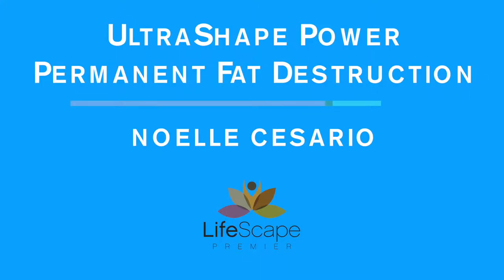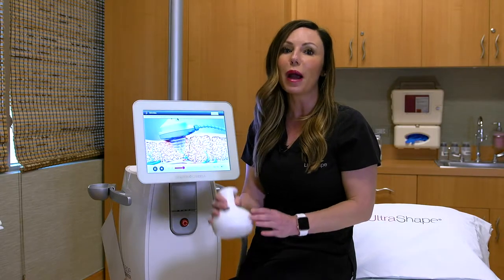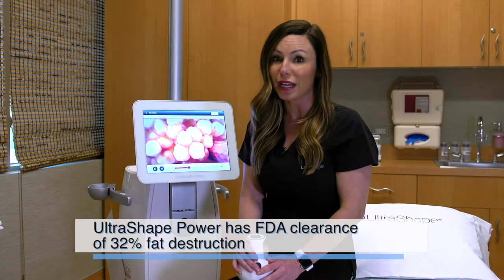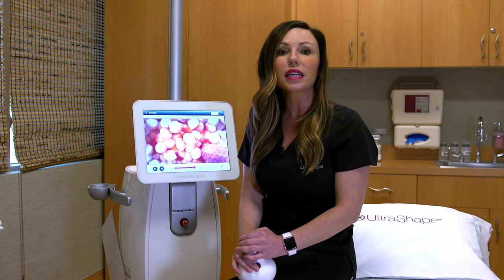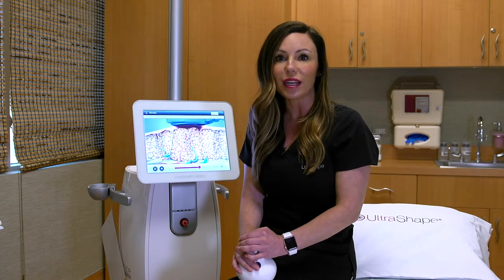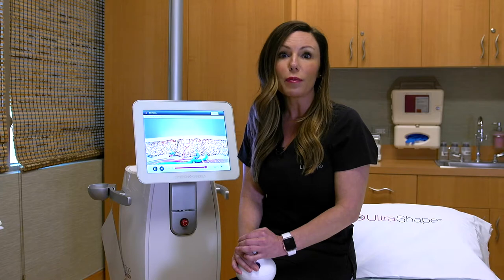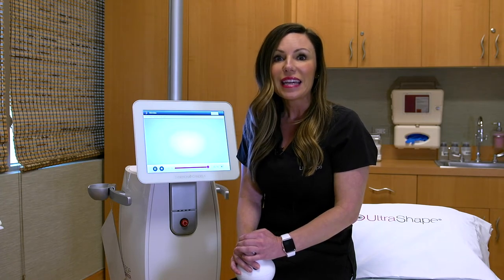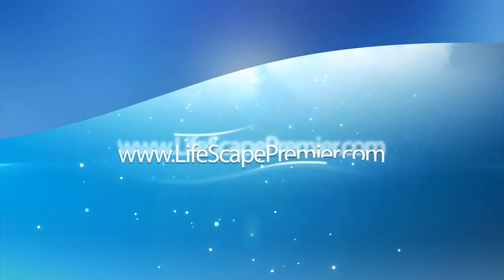Permanent Fat Reduction with UltraShape Power - LifeScape Aesthetics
LifeScape Premier's medical aesthetitican, Noelle Cesario, explains the sculpting potential of UltraShape Power (stronger, safer, and less downtime than cool sculpting methods).